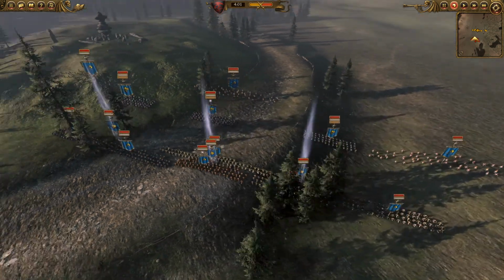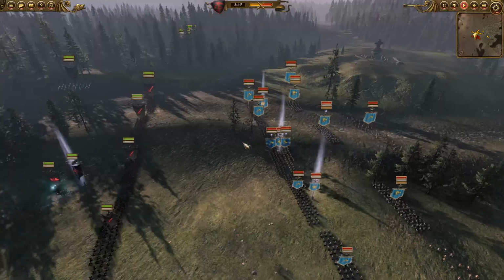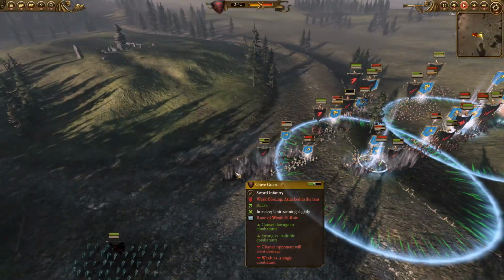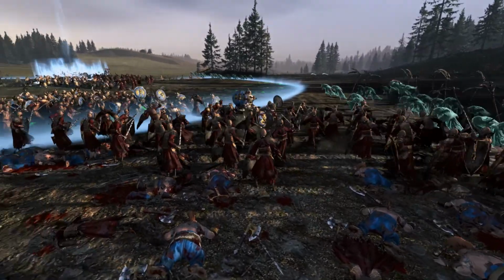Vampire Counts vs Dwarfs | Battle Replay #89 | Total War: Warhammer